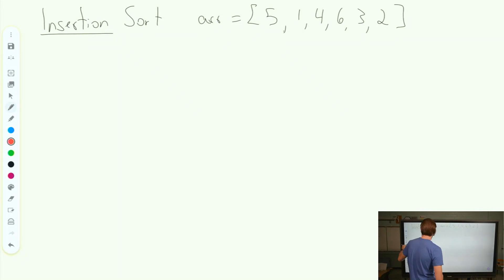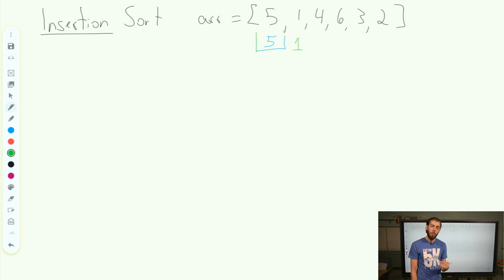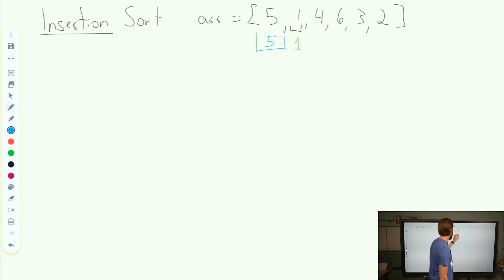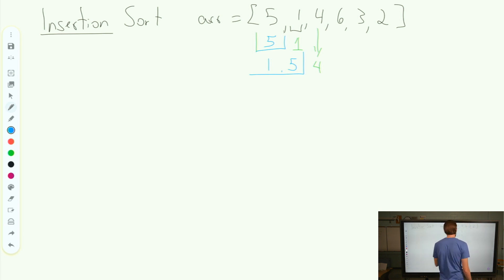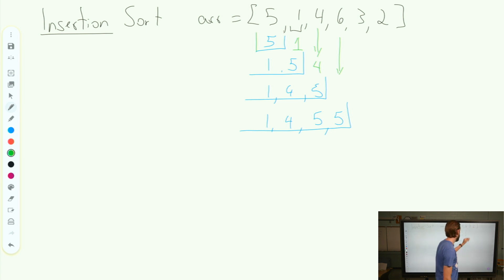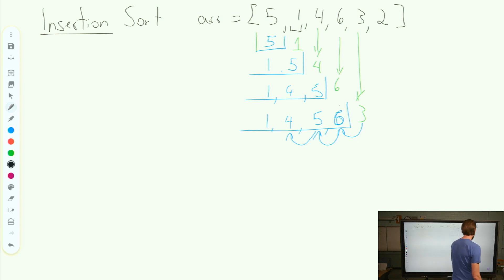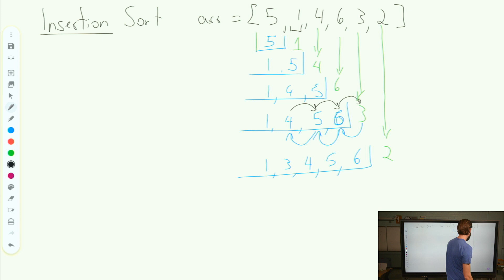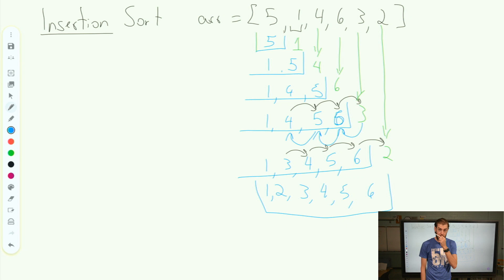Insertion Sort in Java | AP CSA Unit 7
Introduction to the Insertion Sort Algorithm on an array of integers in java for the AP Computer Science Exam.

There is an error in the notes: in the while loop the first Boolean expression should be: 'index (less than) 0' -- You won't let me write greater than or less than... you know SQL injection attacks and all :)